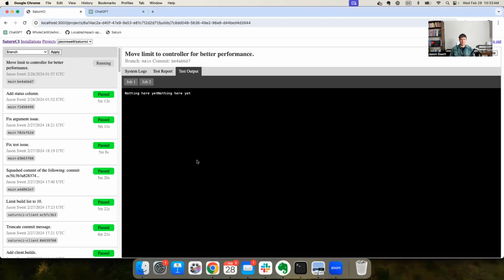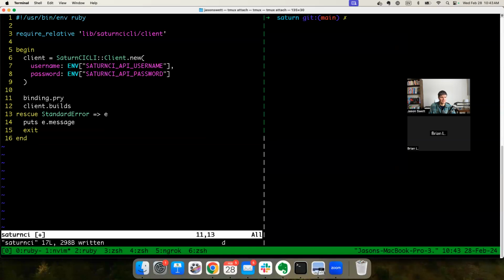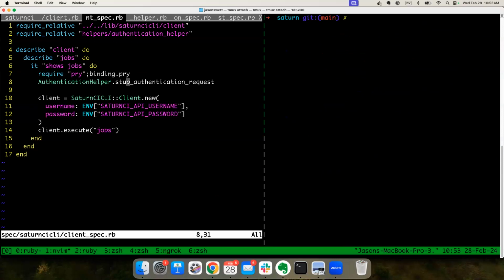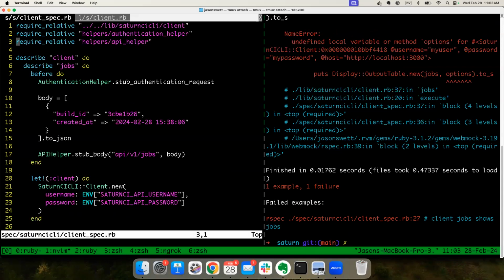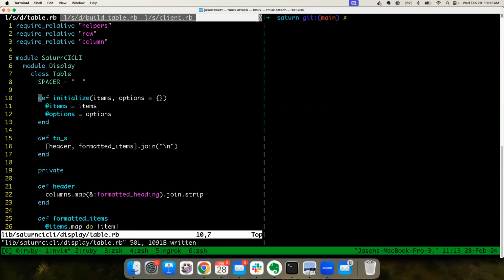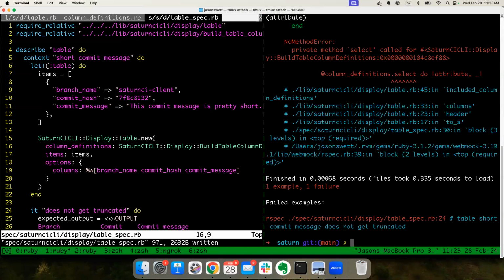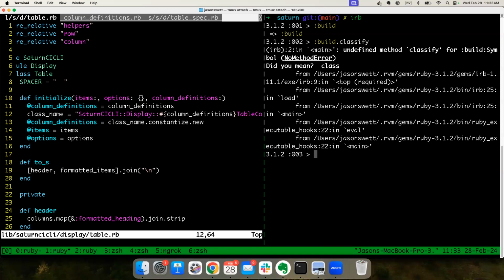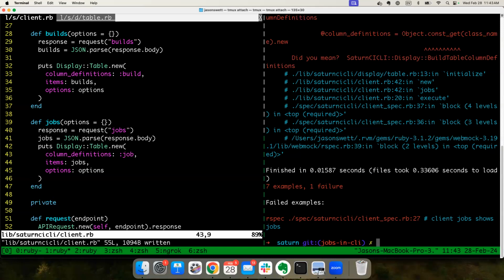Decoupling the ASCII Table's Content From Its Layout - Live Coding on SaturnCI